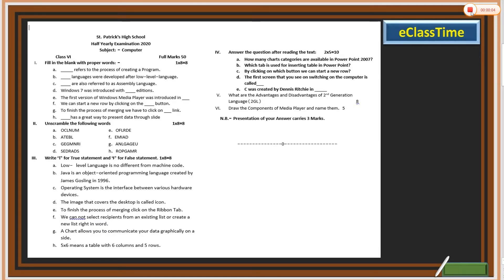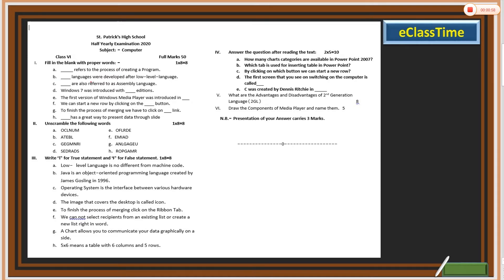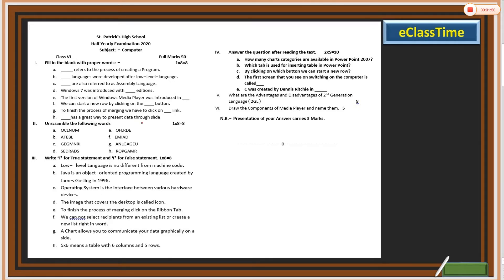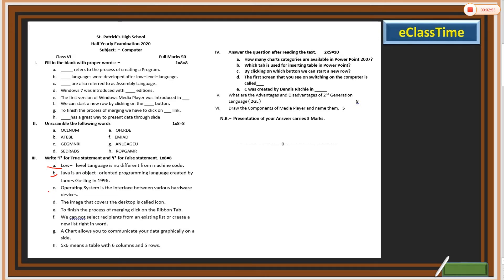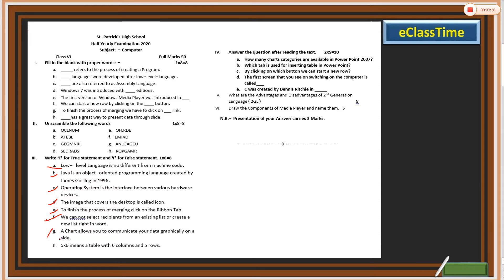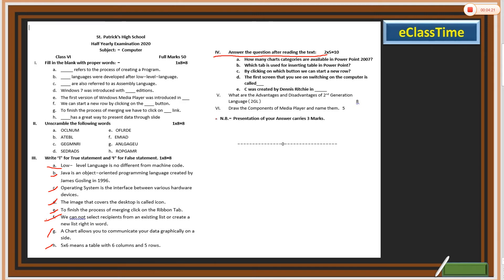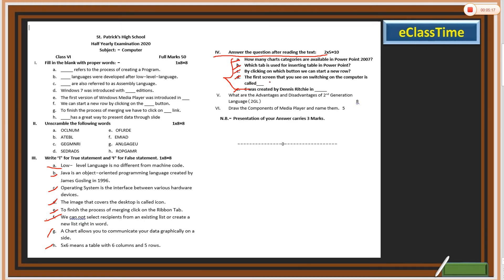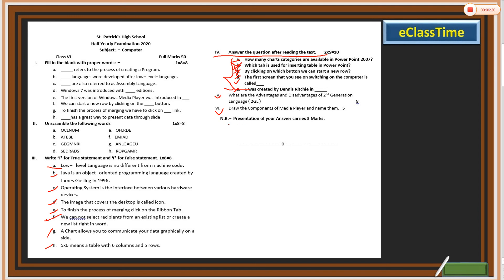Class 6 Computer half yearly question paper explanation